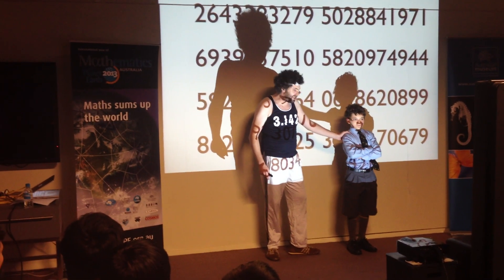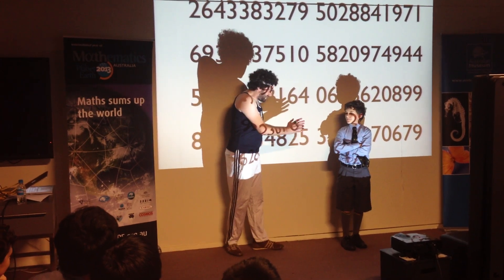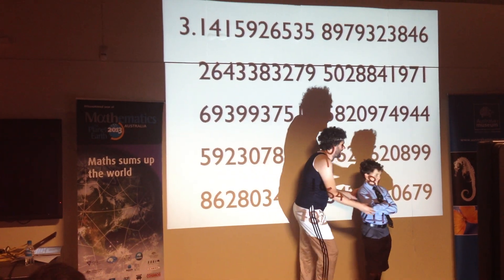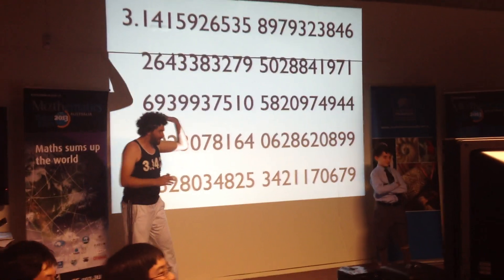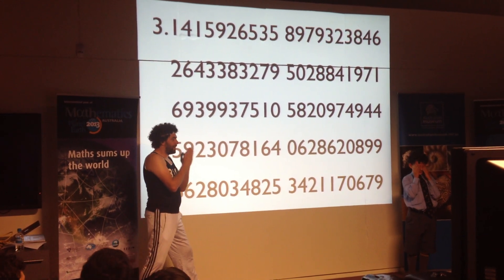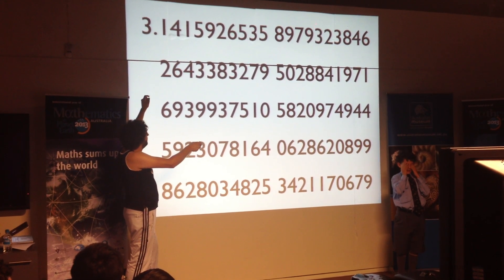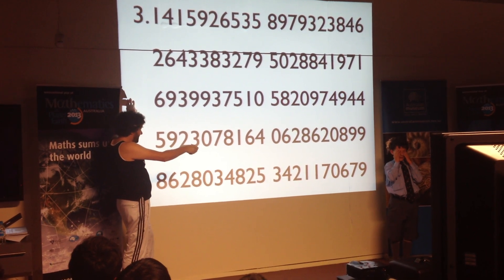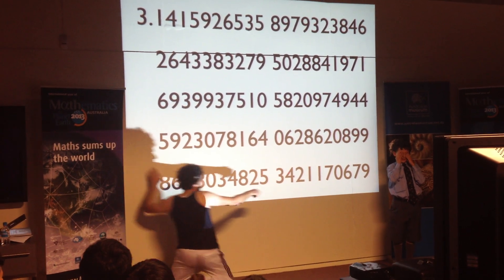100 digits of pi...easy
Pi Day celebrations at the Australian Museum.